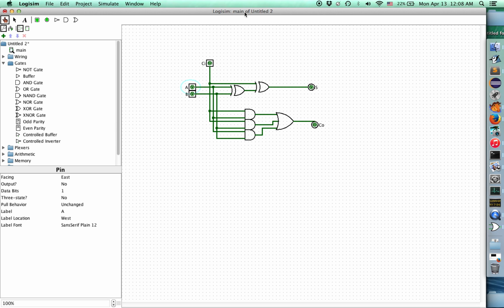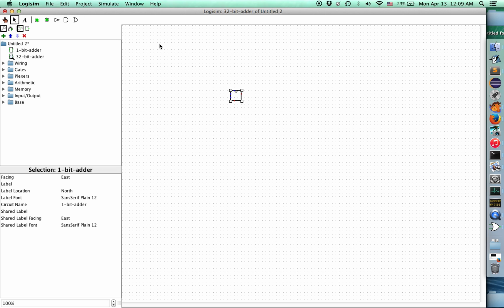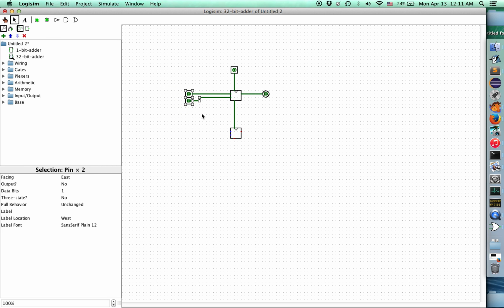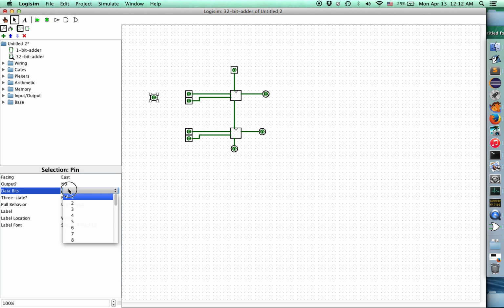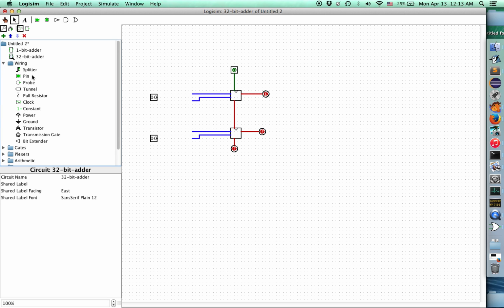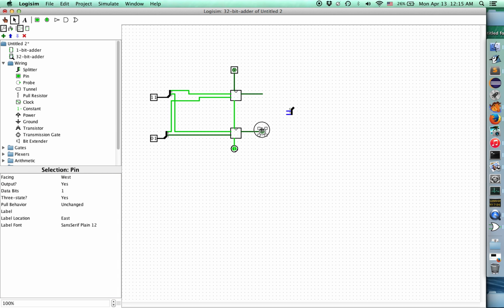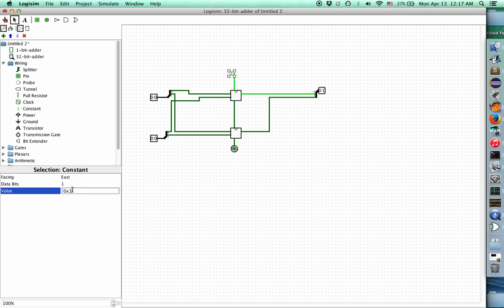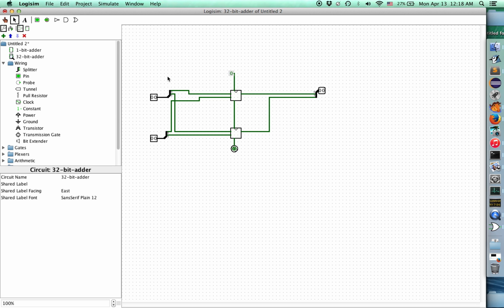2 bit adder